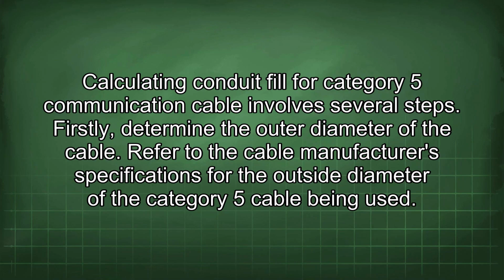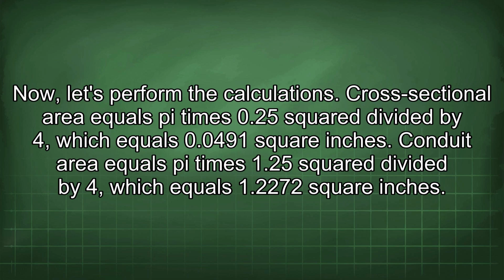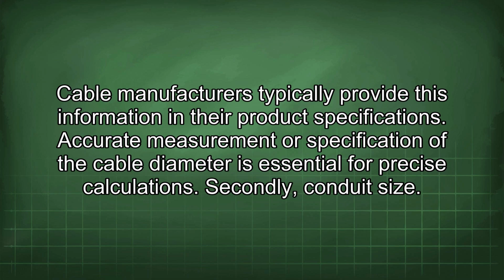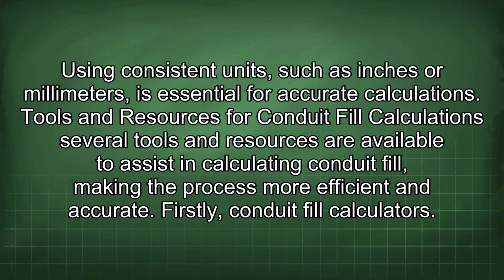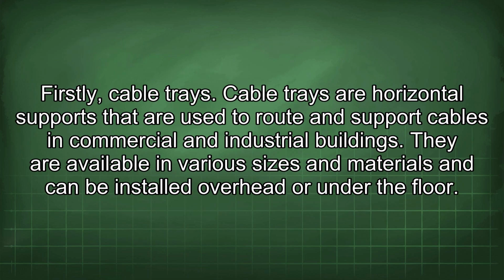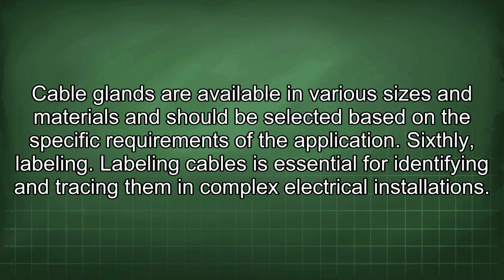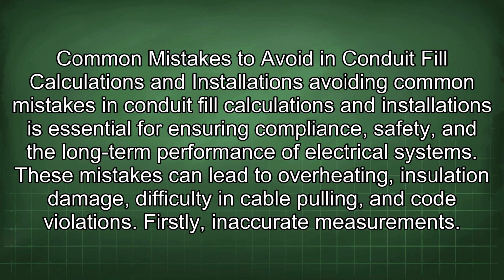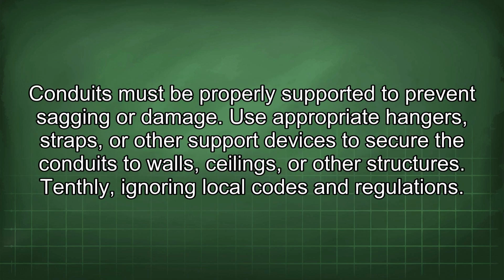Conduit Fill Calculation for Category 5 Cable Explained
Learn how to calculate the correct conduit fill for category 5 communication cable. This video covers determining cable outer diameter, calculating cross-sectional area, and conduit area. Ensure code compliance and proper heat dissipation.